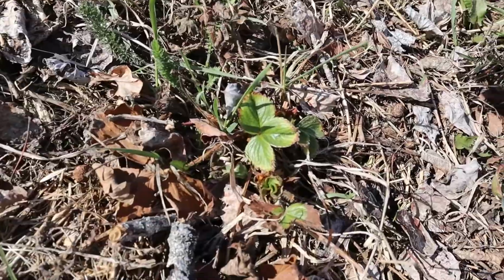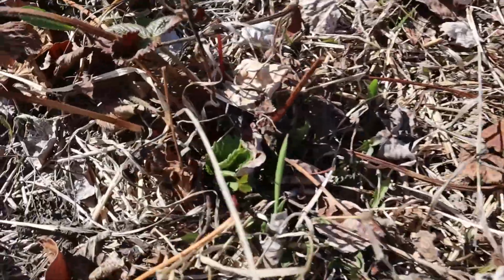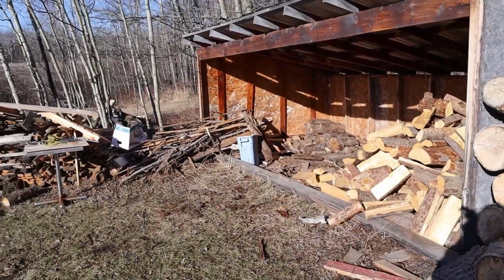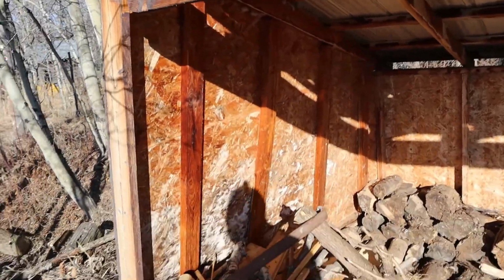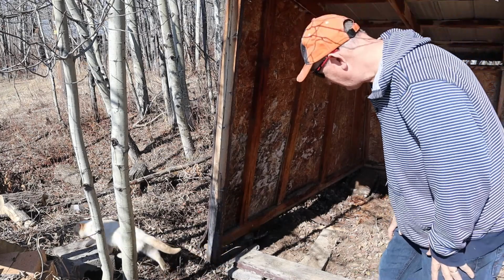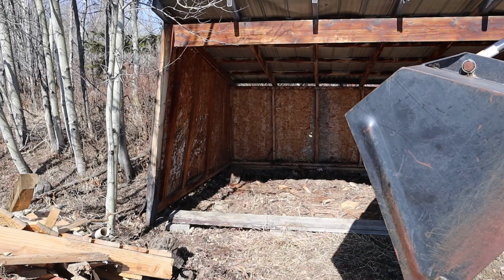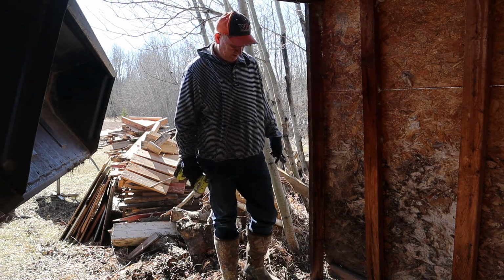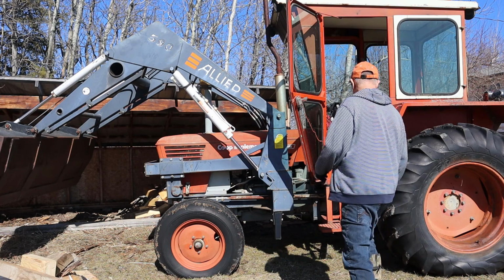woodshed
After completely depleting the stash off firewood that came with the farm, we need to replenish for next season! Join us as we fill up up our sad little woodshed.